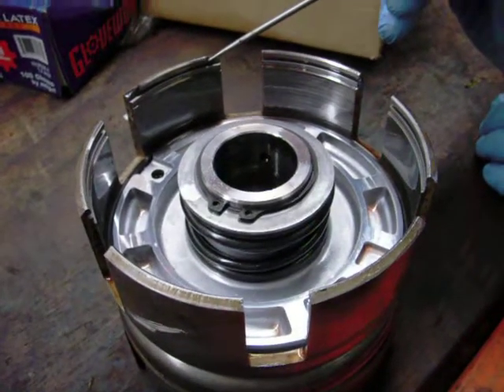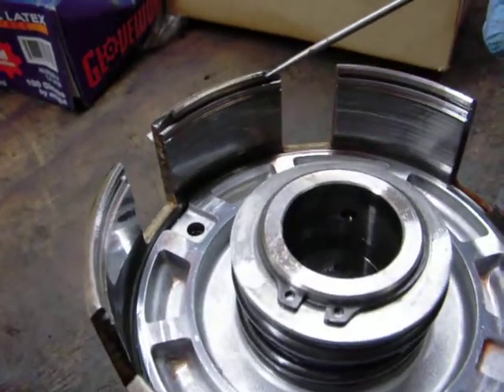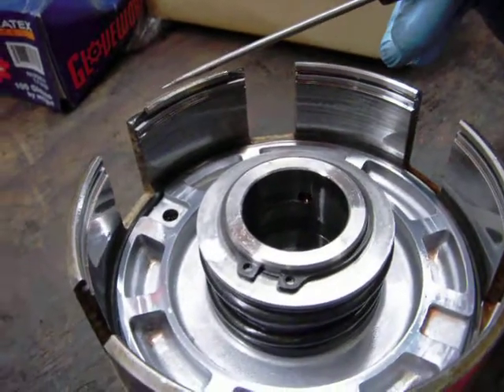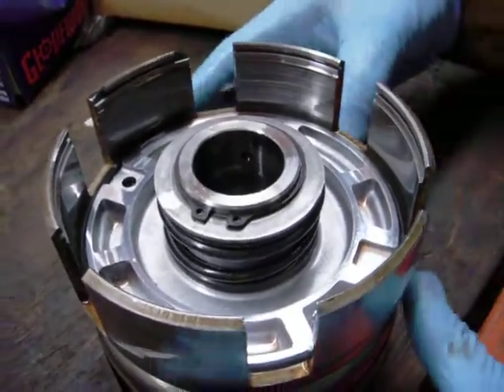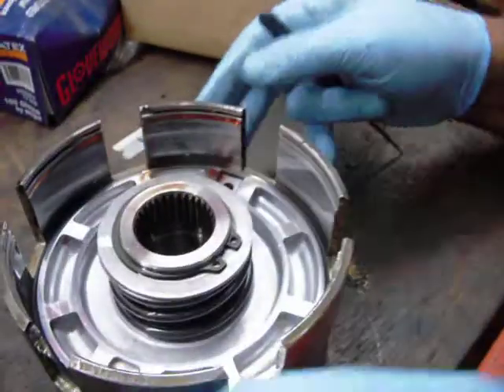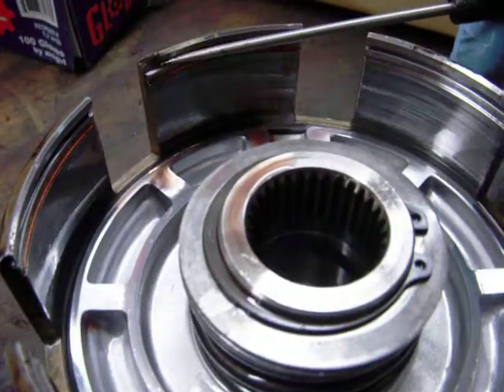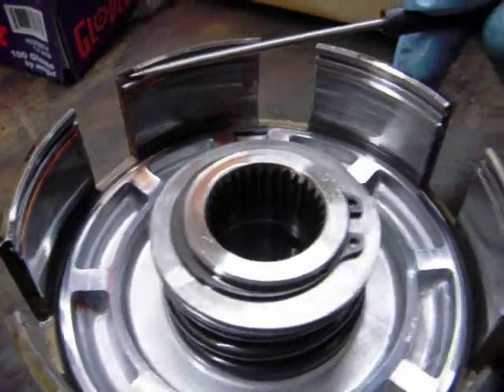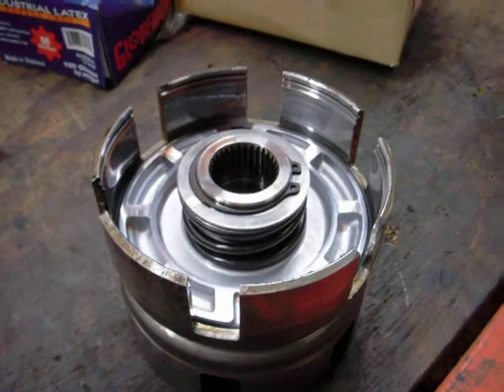King Ranch Shop Toyota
Clutch basket damaged.